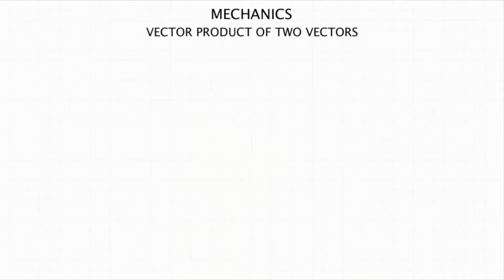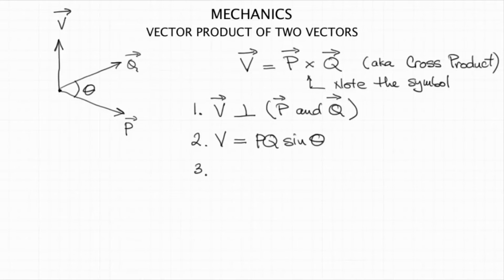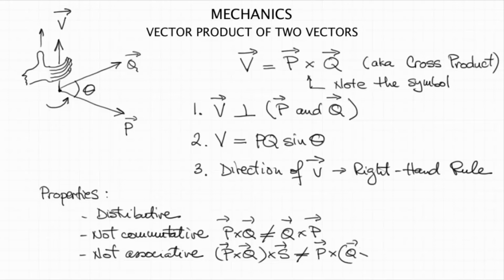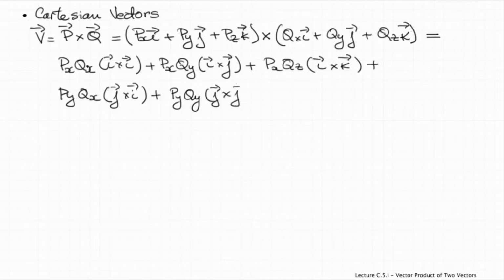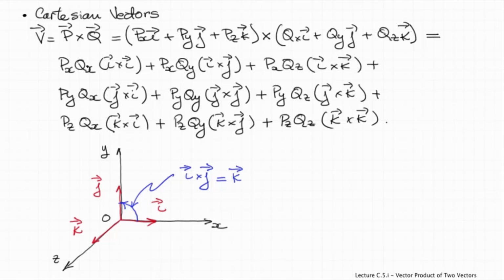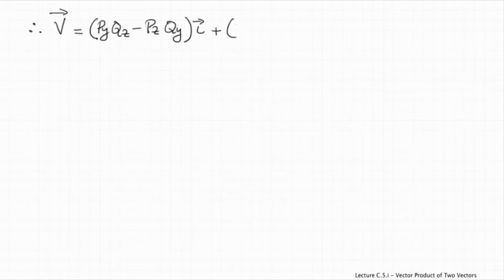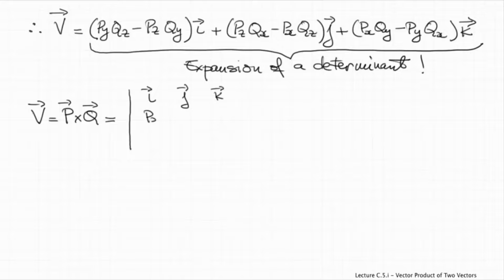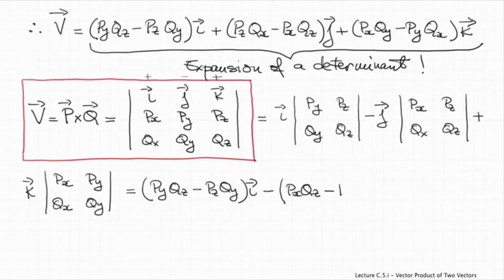C.5.i - Vector Product of Two Vectors